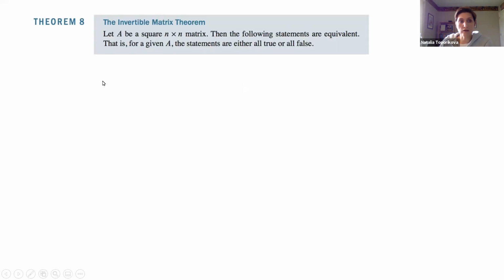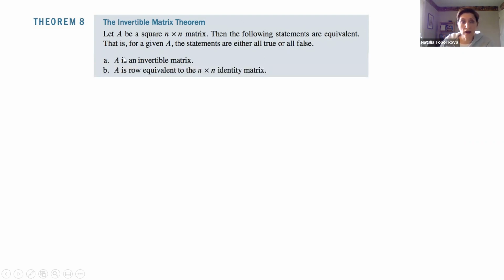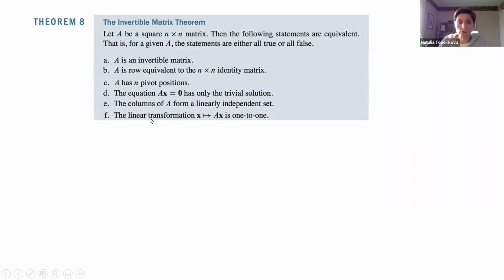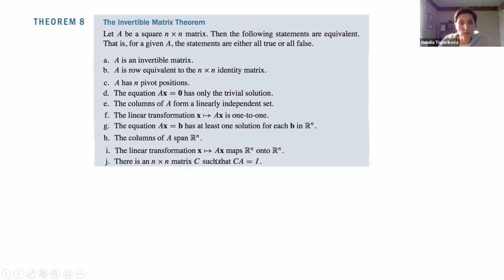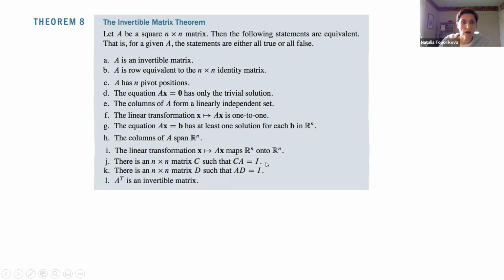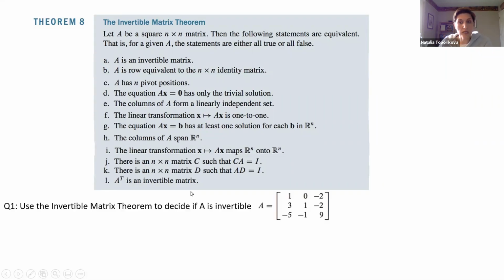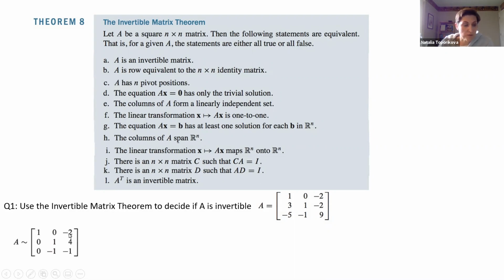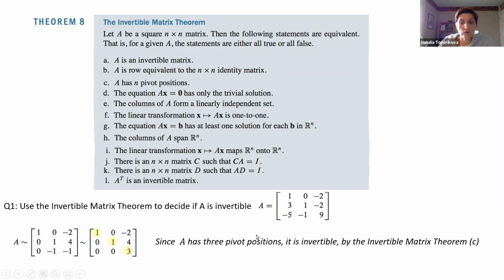2.3 part 1